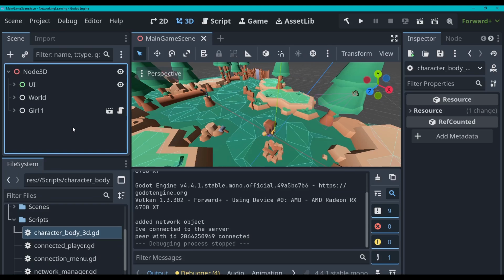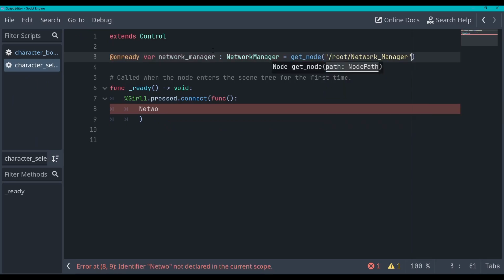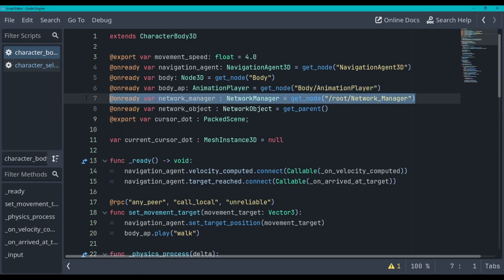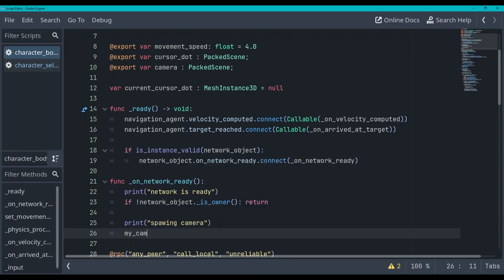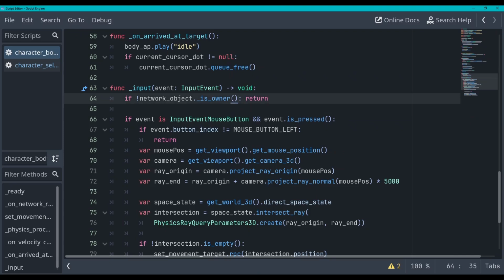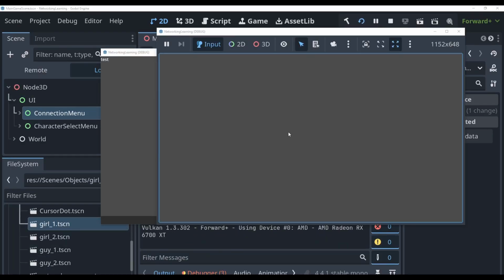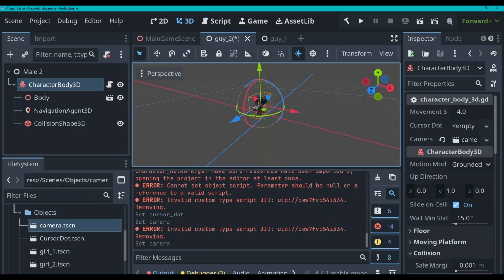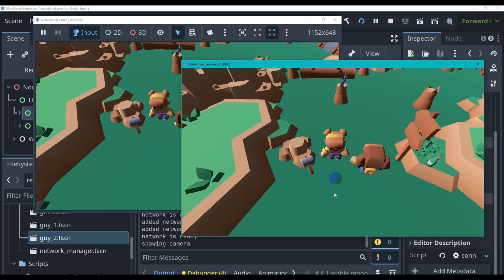Ep 9. Godot Multiplayer Character Select